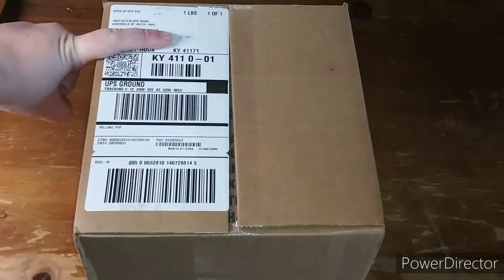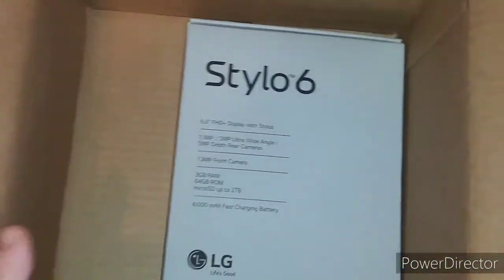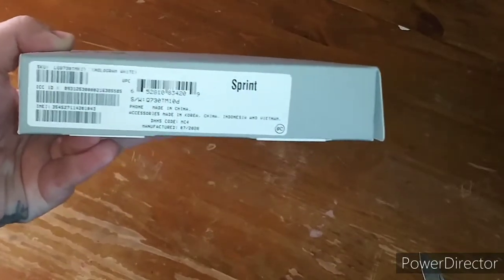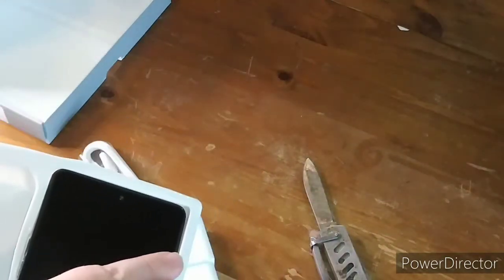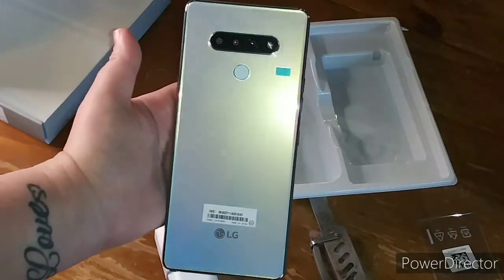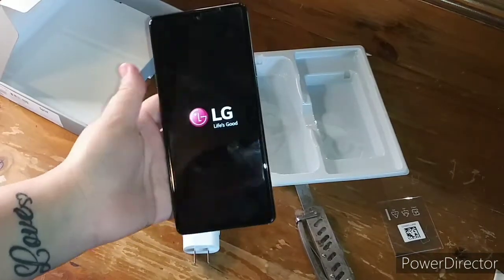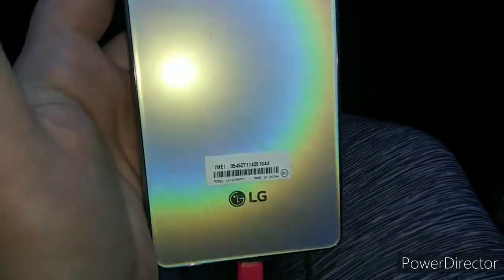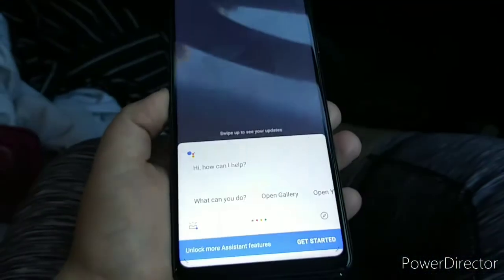UNBOXING:| My New Phone (LG Stylo 6) 📱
leave me some video ideas below  🖤 hope you guys enjoyed this video and don't forget to SMASH THAT 👍 Button and Go down and subscribe If you didn't Already and turn on the 🔔 to be notified when i upload 💜😊

if you guys want a BAD ASS tattoo done go to folk ink in sandy hook ZACH makes your tattoo look bad ass and katie his Fiance is really sweet 😊❤

 - Personal Facebook: Michelle Maxie

Cameras I Use: My Phone (LG STYLO 5 Or Nikon Coolpix L830)